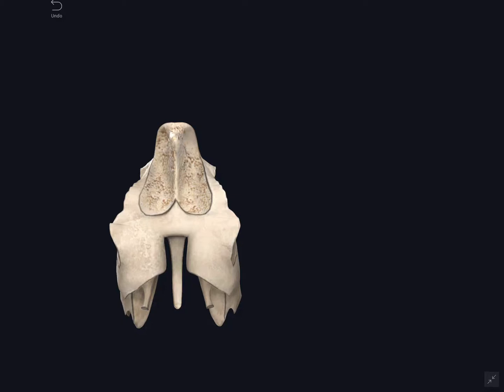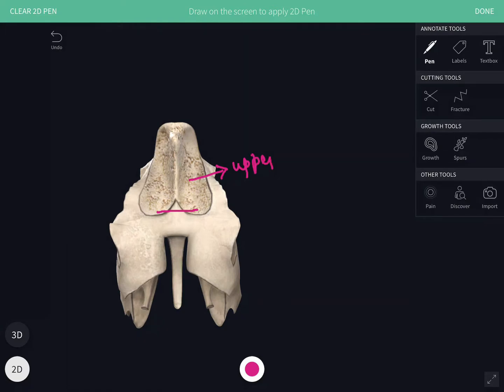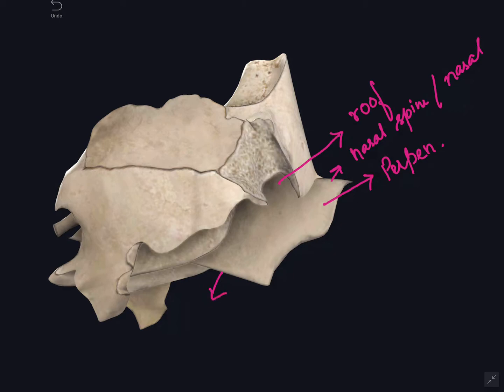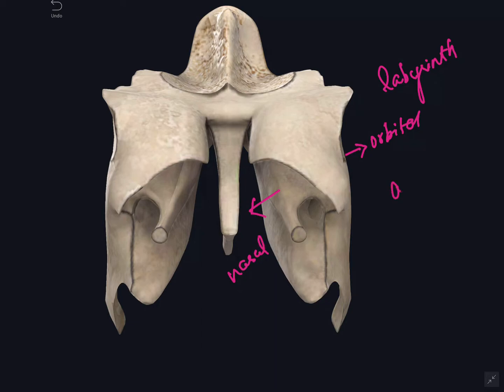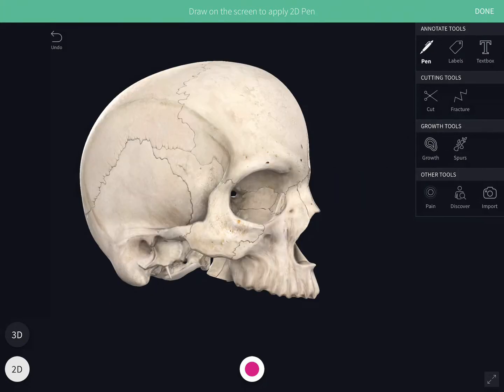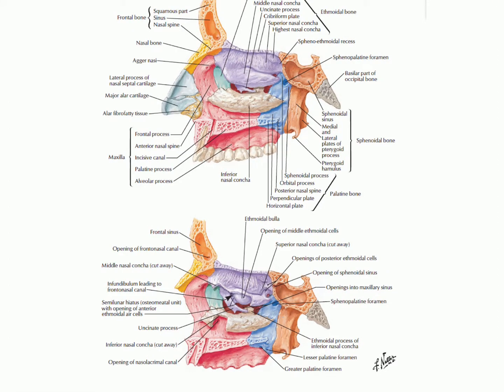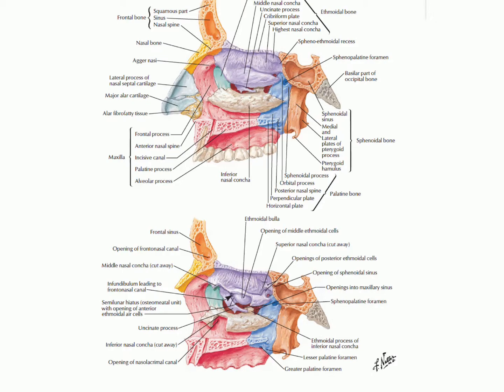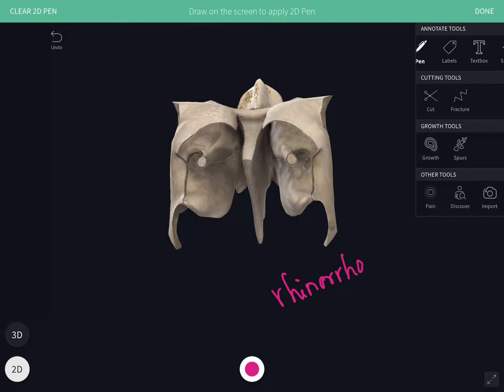Osteology of Head & Neck - Ethmoid Bone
This video describes in detail about the parts, feature, articulations and meatus. Follow me in blogspot _________________________________________________________________________________________________________________ Visit my blogs